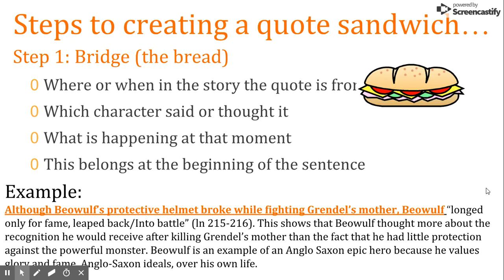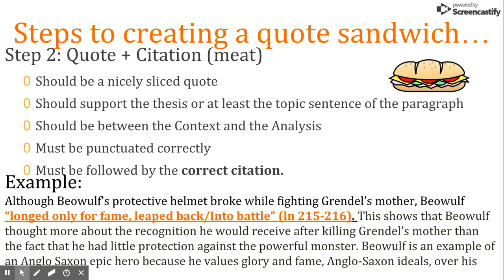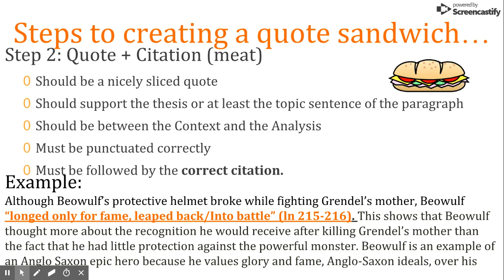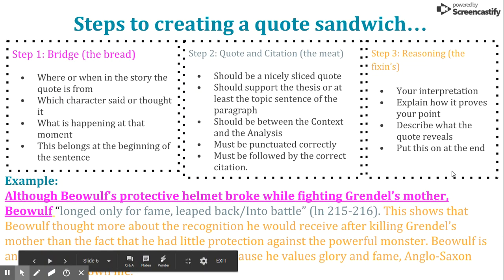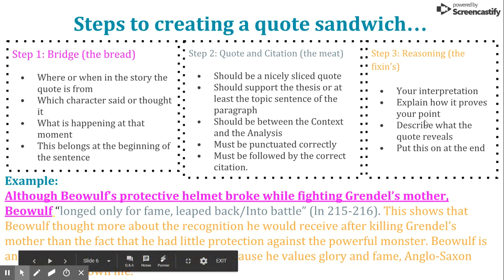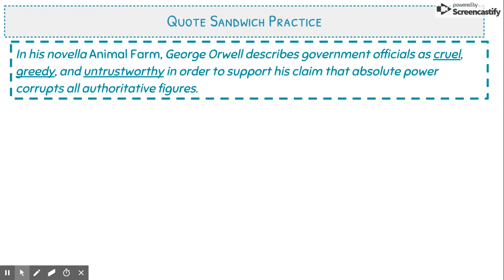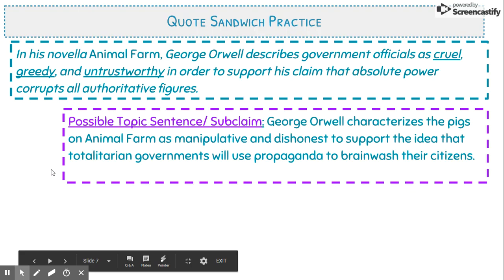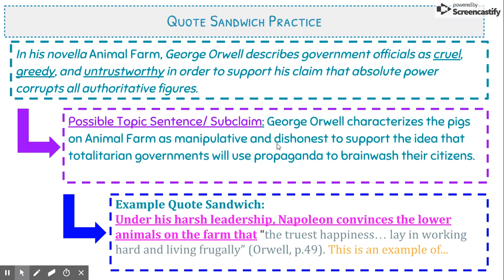Quote Sandwich Cornell Notes